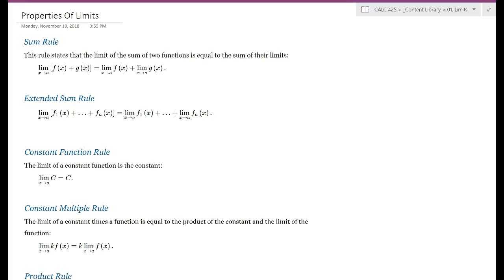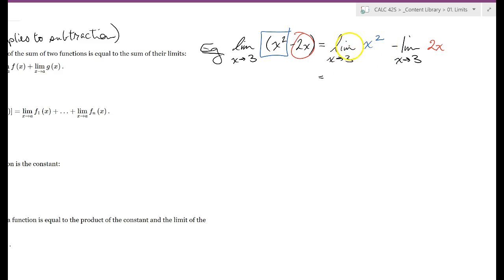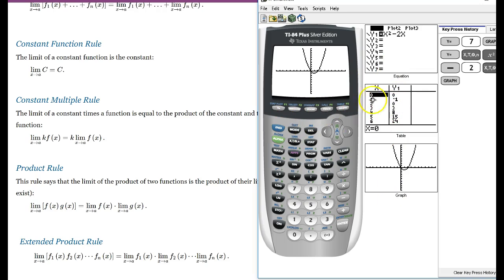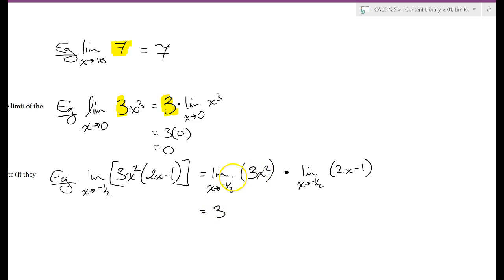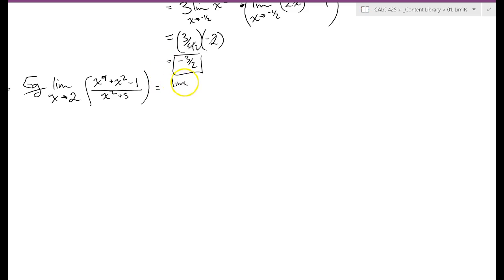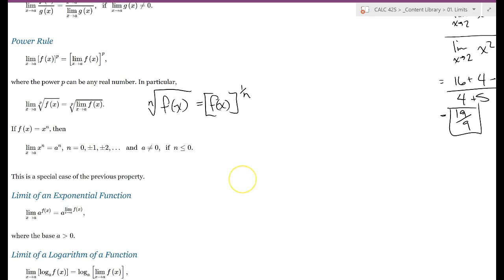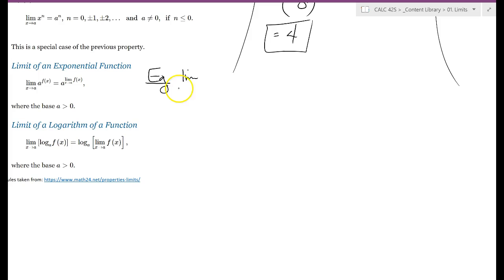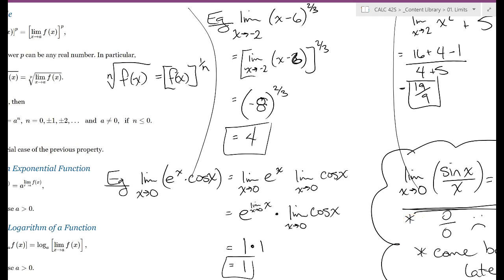Properties of Limits